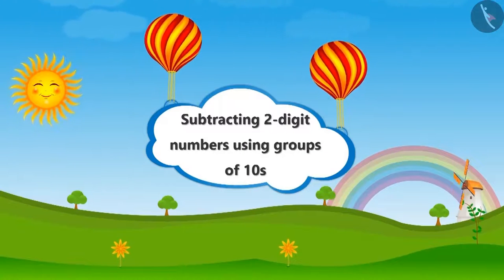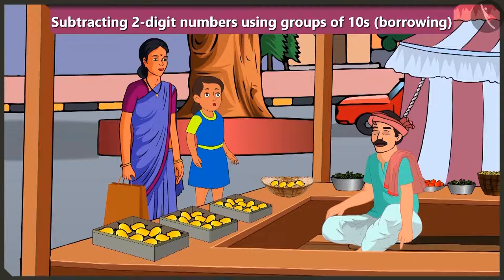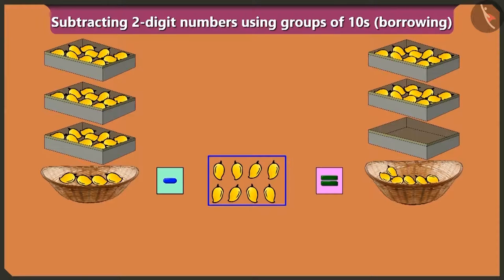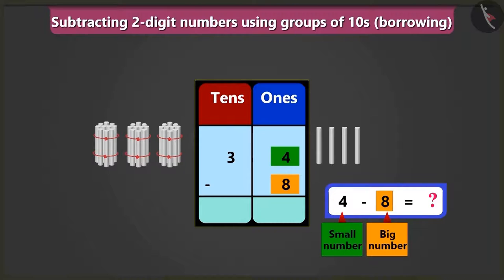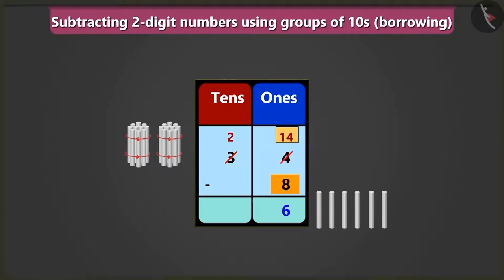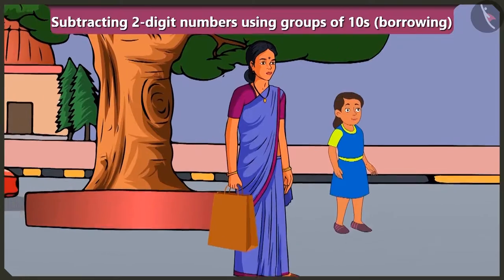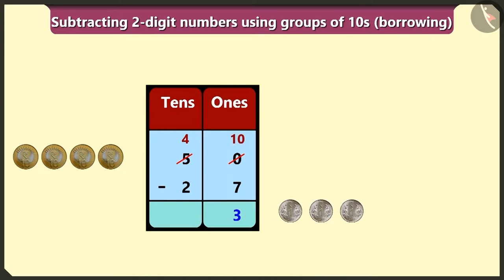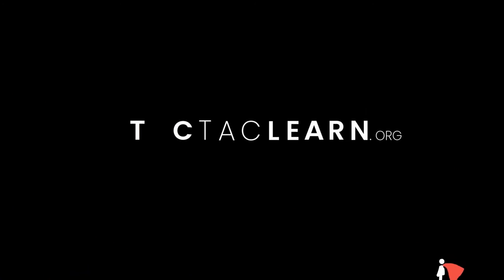Class 2 Maths Chapter 14 'Birds Come, Birds Go' (Part 7) cbse ncert